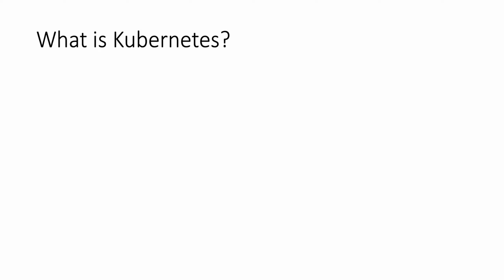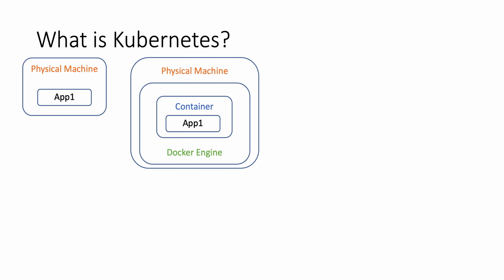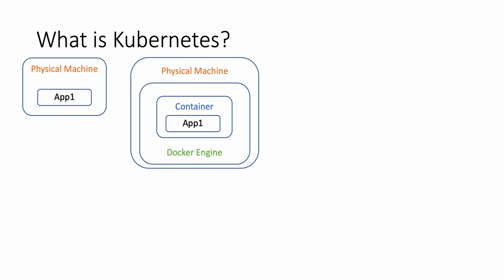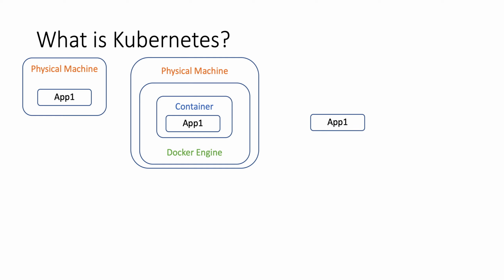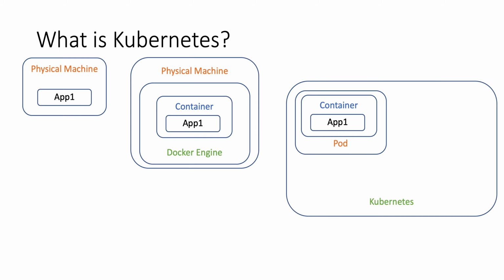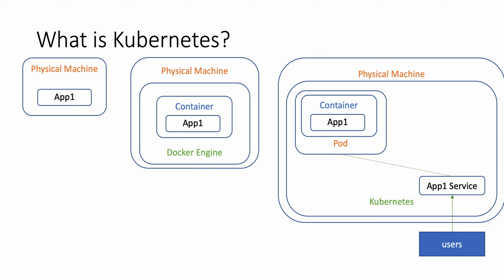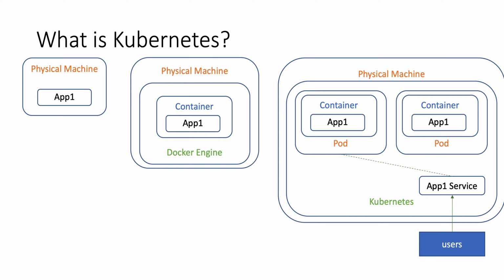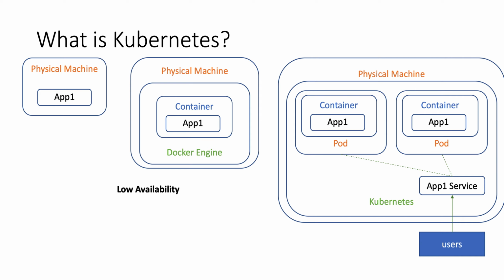What is Kubernetes?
An introductory video about what is Kubernetes and how it compares to running an application on a physical machine and on a docker container.